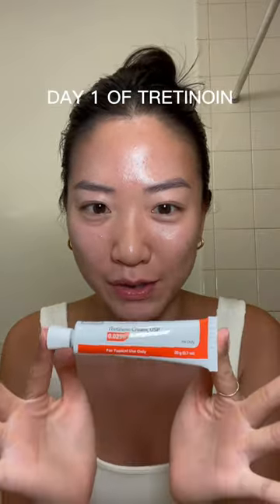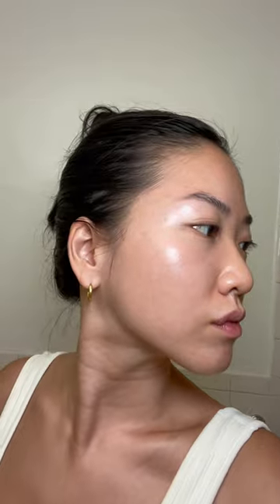day 1 of tretinoin